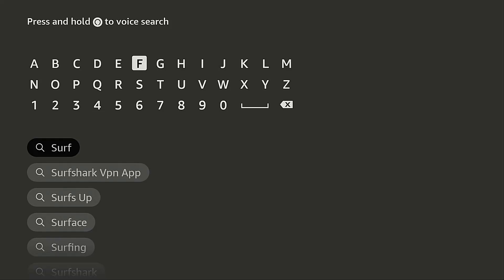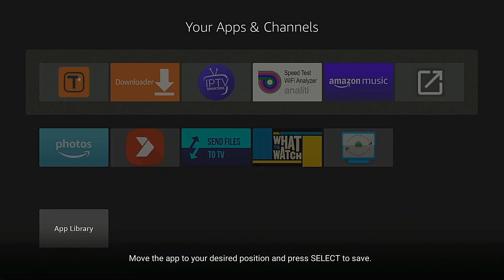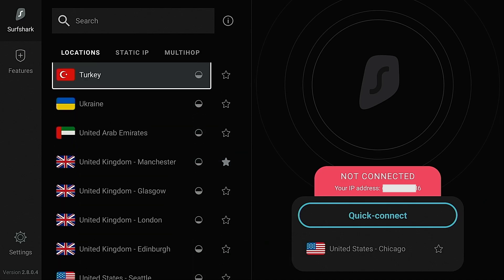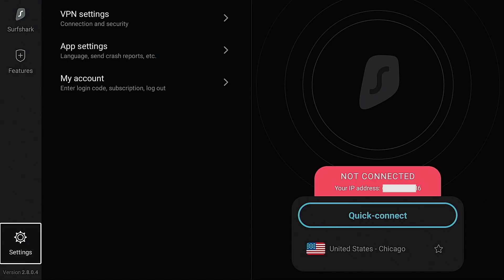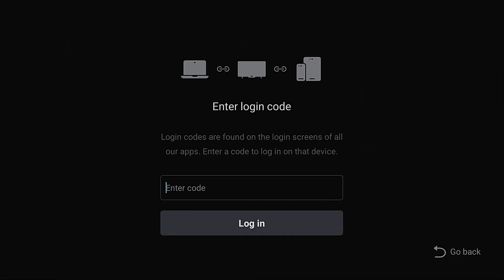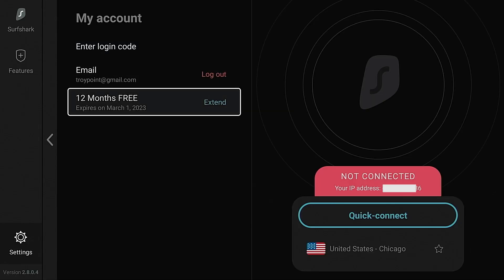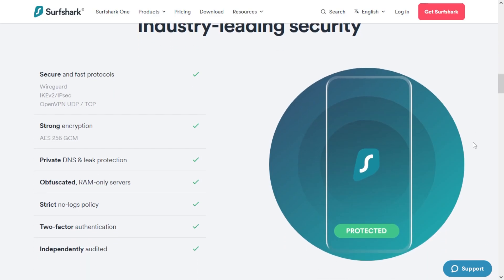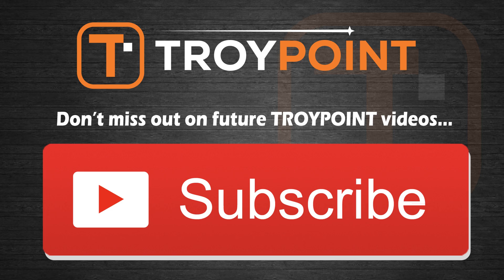🏆 Best VPN for Firestick / Fire TV / Android TV in February 2023 - Setup Guide with Tips & Tricks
The best VPN for Firestick, Fire TV, Fire TV Cube, and Android TV is currently Surfshark for a number of reasons.

To start with, most Firestick VPN and Android TV VPN apps don't support a working kill switch even if it's showing as a feature.  Surfshark is the only VPN for Firestick that I've tested where the kill switch actually works.  What good is a Firestick VPN without a working kill switch?

CleanWeb is another feature built into the Surfshark VPN application.  This nice option will strip all ads from websites or applications that you are using.  Many free streaming APKs include ads and CleanWeb kills those as well.

Surfshark VPN is one of the few VPNs that can still circumvent Netflix geo-location blocks so you can unlock additional libraries that are available in other countries.

Another area where Surfshark shines is download/upload speeds due to the new Wireguard protocol.  In the video I show how to maximize download/upload speeds with this popular Firestick VPN.  This VPN also supports OpenVPN and IKEv2 protocols.

Surfshark offers a low introductory price and backs their VPN service with a 30-day money-back guarantee.

Why is Surfshark VPN the new #1 Ranked VPN by TROYPOINT?  Read this article to see why we moved Surfshark to the #1 position.

What about IPVanish VPN?  IPVanish is still a great VPN and is ranked #2 in the TROYPOINT VPN Rankings.  Unfortunately, IPVanish is still lacking a working kill switch on Firestick/Android TV, doesn't provide ad-blocking, and, has a difficult time getting around geo blocks implemented by Netflix and other streaming services.